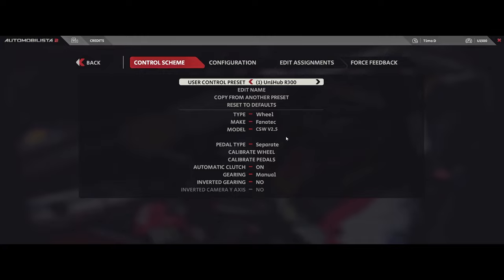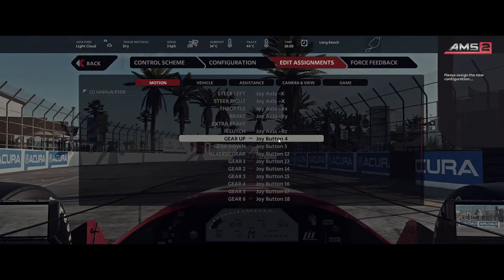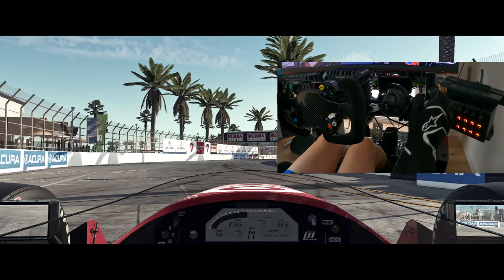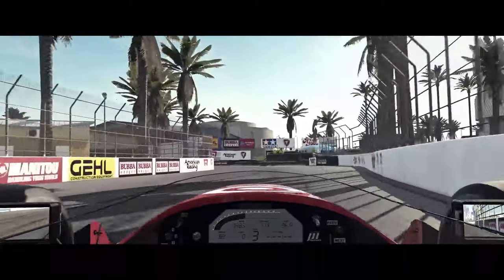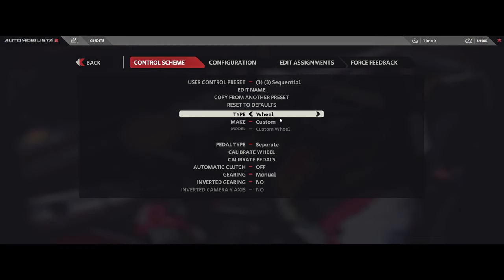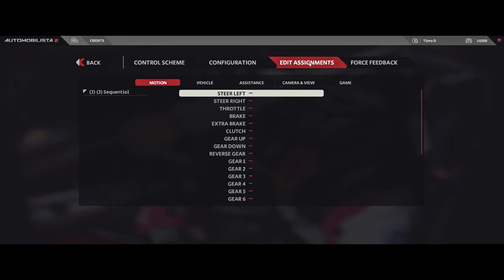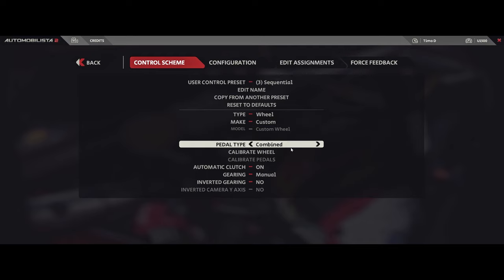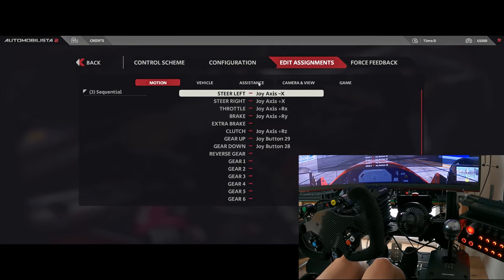How To Make Your (Fanatec) Sequential Shifter Work In Automobilista 2 [Revised and Corrected]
In this video I am explaining how to make your Fanatec SQ Shifter work in AMS2. I do not know if it works or if it is even necessary for shifters of other manufacturers, but for Fanatec, this is the way to go since the logical way via the dedicated preset unfortunately does not work.

Thanks to @Noël G and @tagsxa for the driver tip!

GoPro HERO9

Pro Standard Grill Mount 2.0

Sound Card (Sound BlasterX G6 7.1 HD external Gaming and USB)7